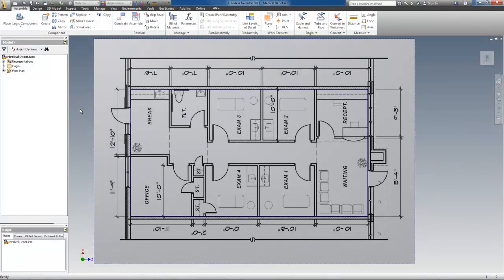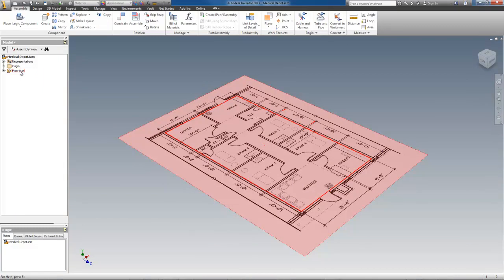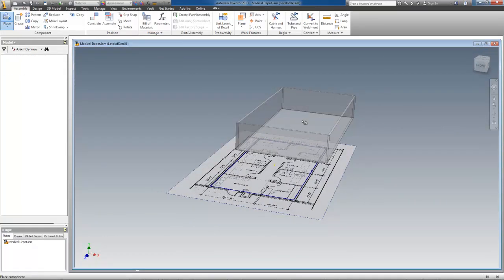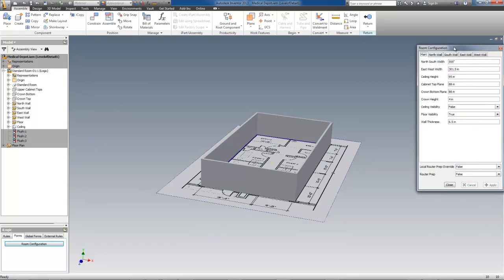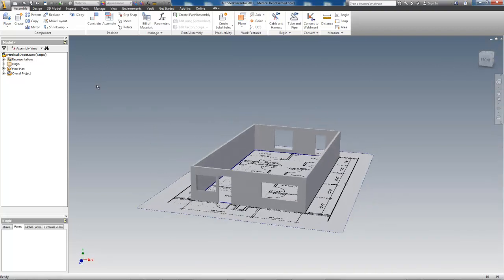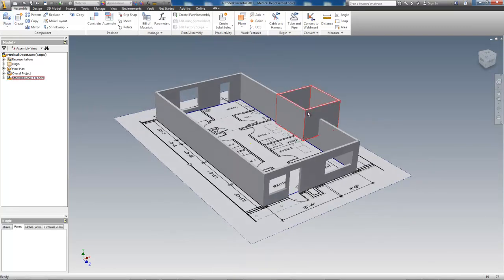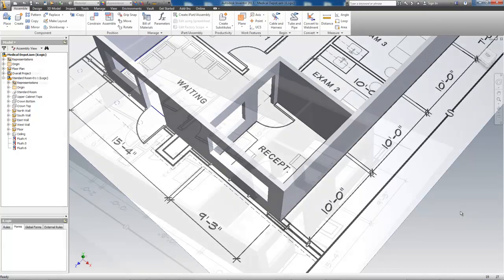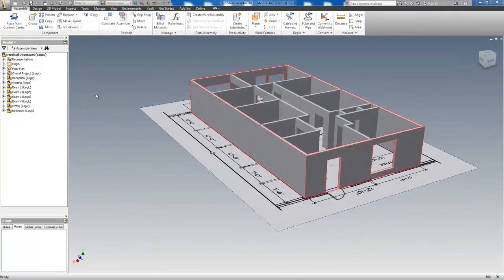Room Configurator for Cabinetmakers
This video demonstrates an Autodesk Inventor Configurator for Cabinetmaking. It shows the beginning of a smaller commercial cabinet job using Autodesk Inventor iLogic Configurators. First an overall project shell is placed and configured, then the same is done with the various rooms. When all of the rooms are placed, the layout model is optimized, and is ready to place cabinets into.
The next video in this series will show the placement of cabinets. From there we will add videos that show the progress until the job is completed. This room configurator is part of a package of configurators, ancillary files, instructions, etc., that we are offering as a package deal at Applied Design Intelligence.